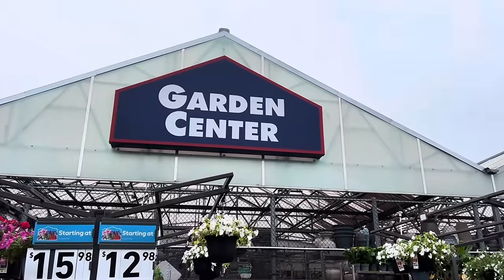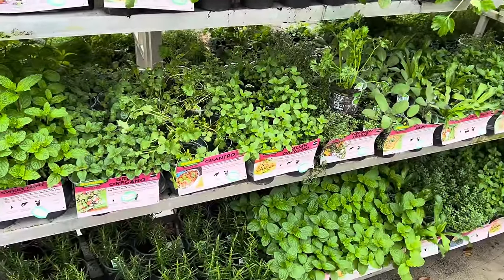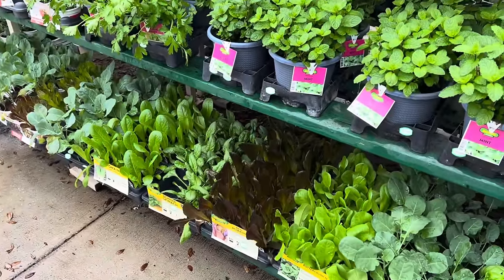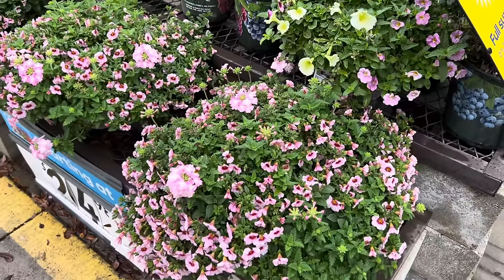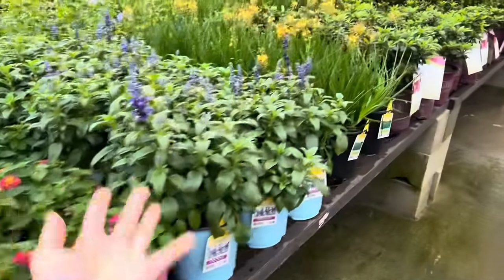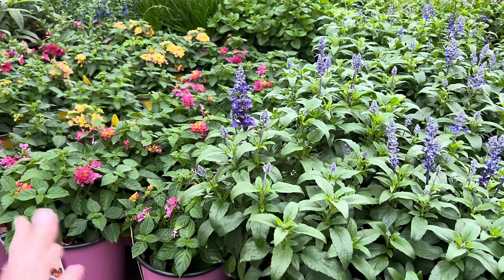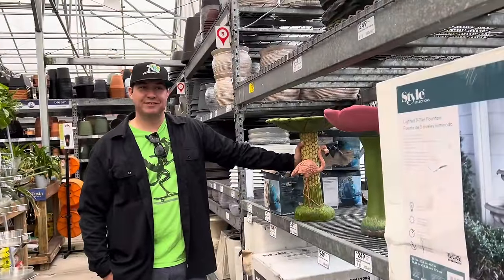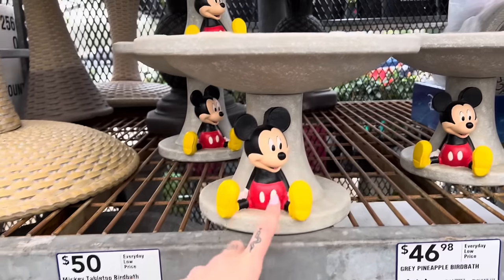Spring Outdoor Garden Shopping at Lowe’s! Buying Bird Supplies + SYFY Bartow 2024!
Spring shopping at Lowe’s + SyFy Bartow 2024!

Marcela, Jay, Dave, Parker, Anthony, Chad & Venessa, Matthew, Ashley, Scrap the Catwalk, Michael, HorrorNerdSam, Desiree, Melissa, Noelle, Matthew, Brenda, Rob, BackYardGarden.Austin

Mark, Mikehamtfan, anonymous, George, Shauna, Denise, Cheryle, Sandy, Dave, Pat, Tamra, Sharon, Roux, Cathy , The Stitching Colourist

Lance, Denis, anonymous, Greg, David, Coker Culture, Lu, Patty, Christine, Nikki, Nathan